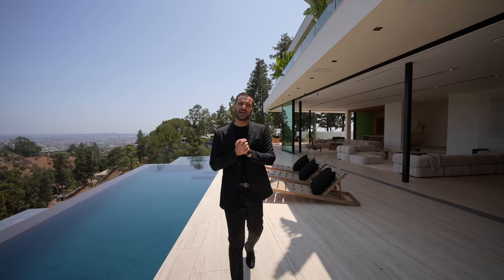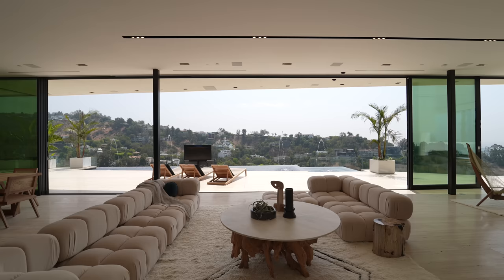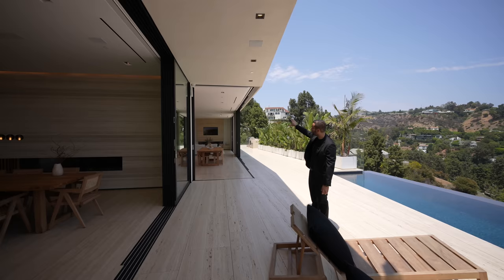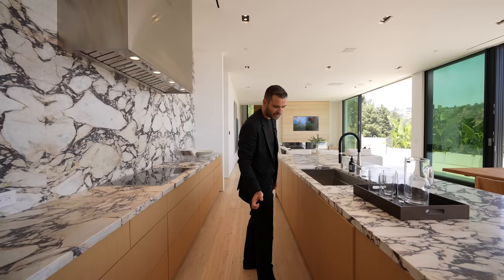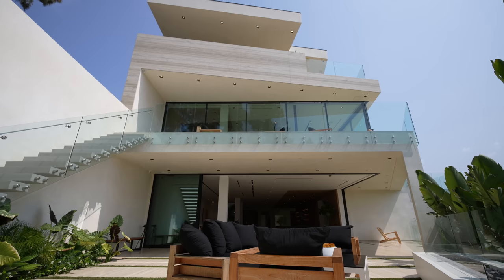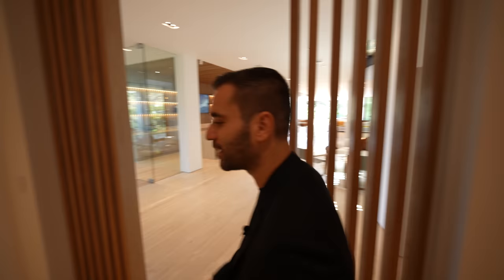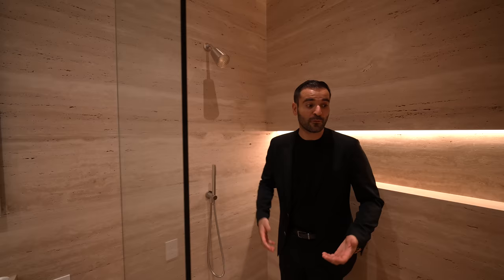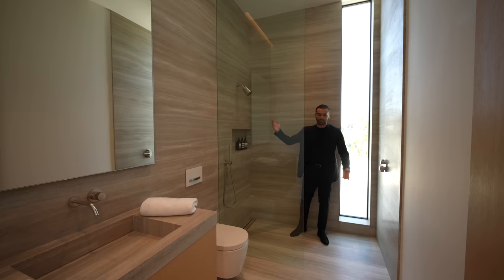Inside a $32,000,000 BEVERLY HILLS Modern MEGA Mansion with Amazing Views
On this week's episode, we are back in Beverly Hills touring this extravagant resort style mega mansion with natural tones and lots of unique stones!

12,822 sq ft interior space / (1,191 sqm)
36,578 sq ft lot / (3,398 sqm)
Listing Price: $32,000,000
Listed by: Branden Williams (DRE# 01774287), Rayni Williams (DRE# 01496786) & Tyrone McKillen (DRE# 01915539)

Developed by:
Merkoh Development
Rachel Kohen
Richard Landry

Listing Description: "Design icon Richard Landry & Merkoh Development joined forces to create this organic modern masterpiece. Located on a very quiet street on a picturesque acre, this showpiece is immersed with spectacular 360 city, ocean & canyon views within the heart of Beverly Hills. Its stunning matchbook travertine exterior and Italian teakwood smart door sets the tone for an elegant mix of serenity-evoking aesthetics and cutting-edge automated lifestyle. Interiors feature world-class Italian Classico unfilled travertine, teakwood, white oak louvers & floorings throughout. Beautiful open floor plan with soaring motorized sliding doors soaks up the sunlight and the explosive views. Tri-level entertainment oasis with 2 exquisite bars & kitchens, formal & alfresco dining options, a movie theater, sauna/steam, gym & wine rooms. Gourmet Kitchen features servo cabinetry & calacatta viola countertop bar. Multiple decks, perfect for entertaining on any scale boast BBQ kitchen, rooftop jacuzzi, rooftop yoga space, infinity pool/spa that overlooks LA skyline along with a poolside TV that emerges at the touch of a button. Primary suite features a private deck and partners bathroom with a calacatta viola shower and hand-crafted solid marble tub. Experience this trophy estate that leaves no desires unsatisfied and spares no expense."

Camera Gear used in the Video and Edit:

My favorite books:

Filmed by @AyersWorld , @Jaysonk0312 , @DalDavis
Edited by @Jaysonk0312 , @AyersWorld

Time Codes:
0:00 - Intro & Exterior
04:11 - Formal Living Room & Patio
11:30 - Kitchen & Family Room
15:54 - Lower Level
18:24 - Guest Bedrooms
20:17 Entertainment Areas
26:15 - Second Floor
27:20 - Bedrooms
30:24 - Primary Bedroom
36:33 - Rooftop Deck
38:39 - Night Tour & Final Thoughts